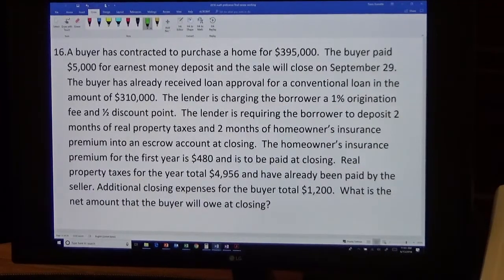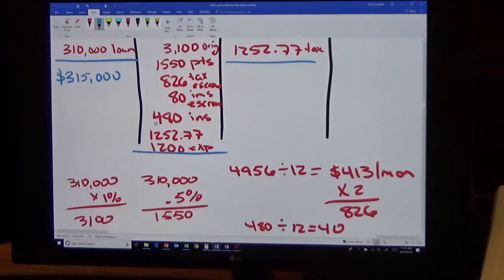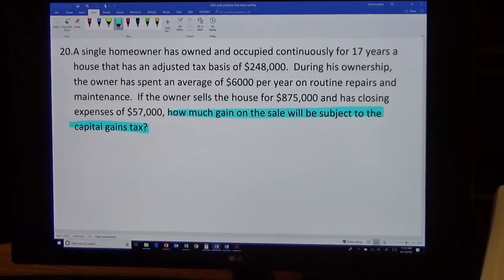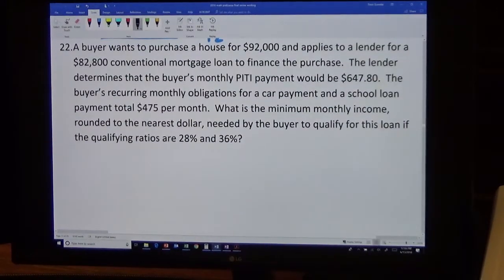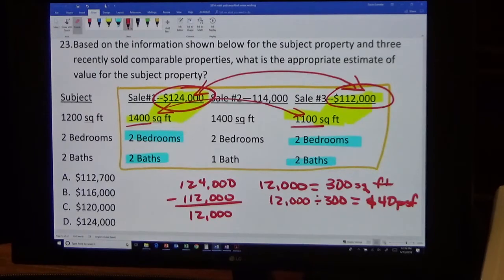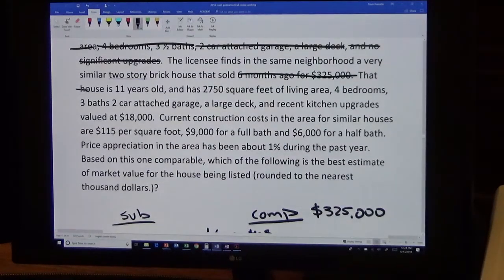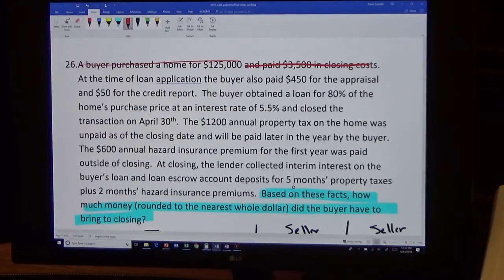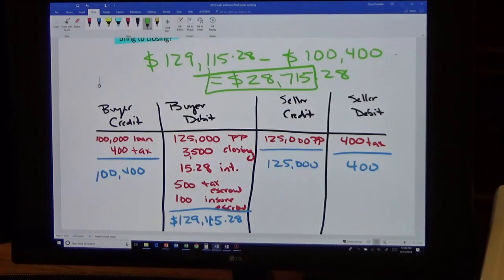Math Final Class Review Packet Solutions #16 26